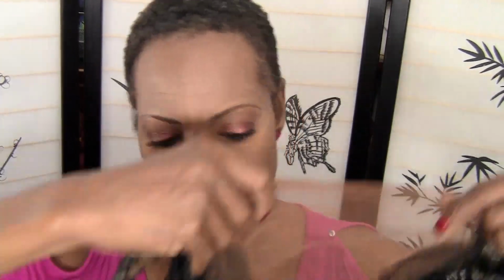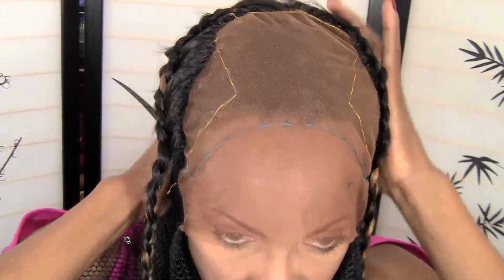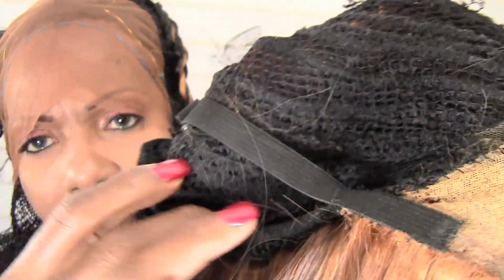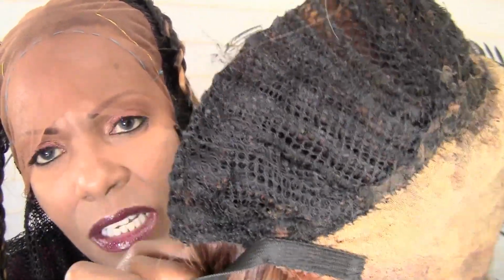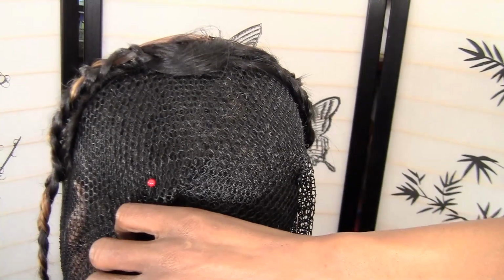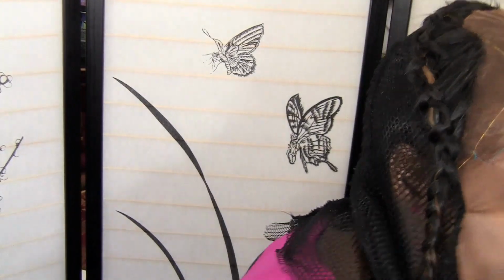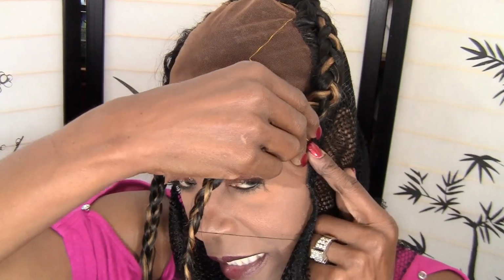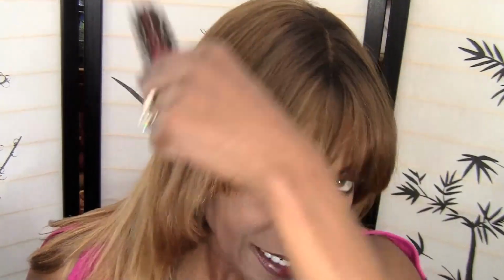DYI | How to Customize Your Wig Caps | Smaller or Larger